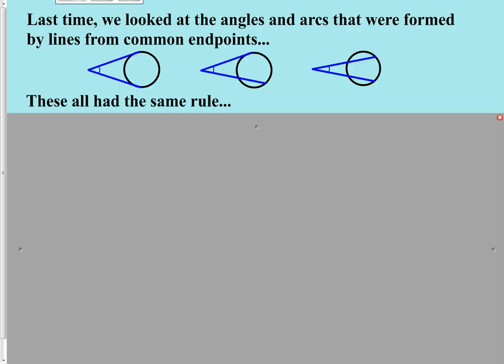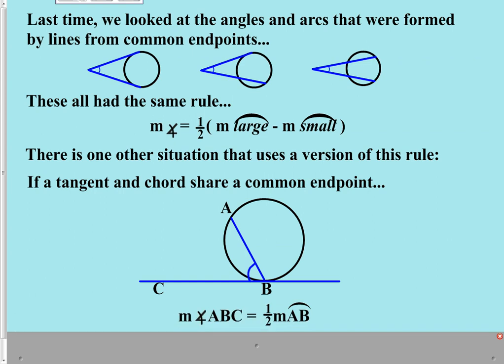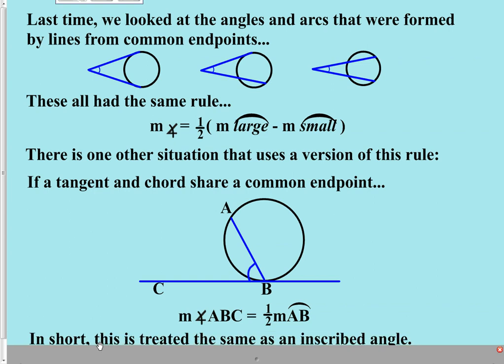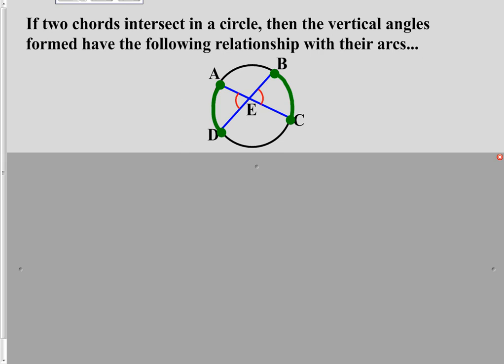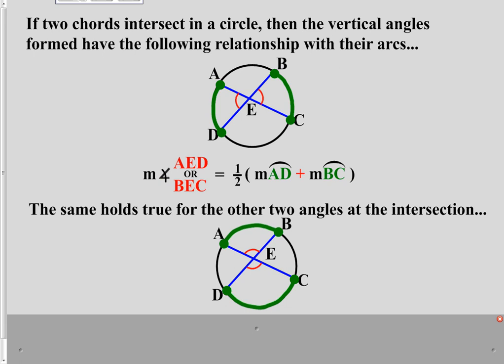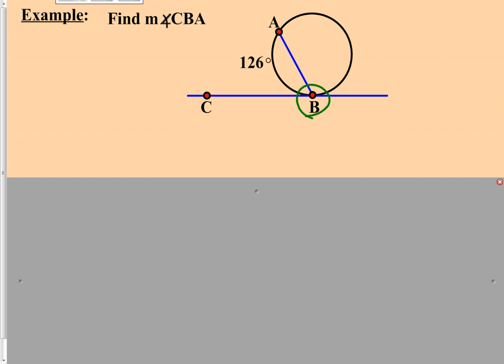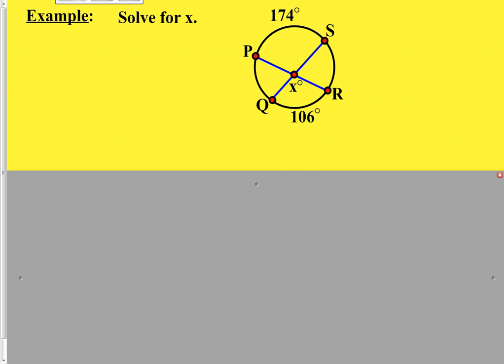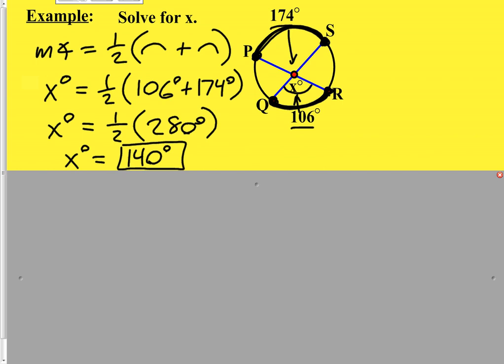G More Angles Formed in Circles